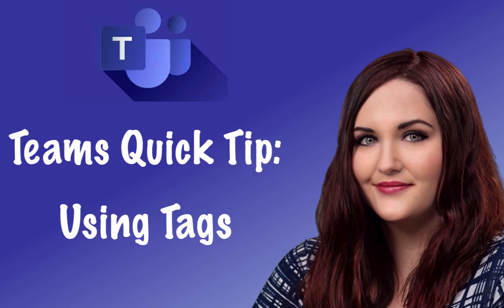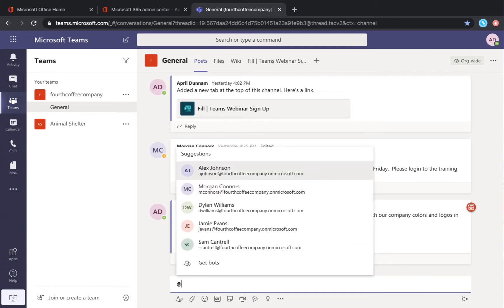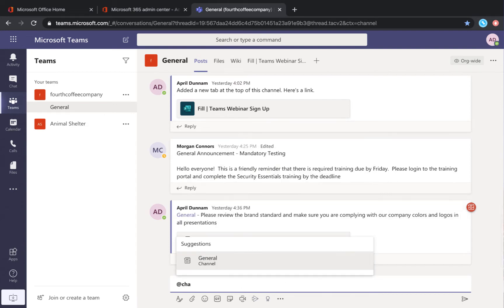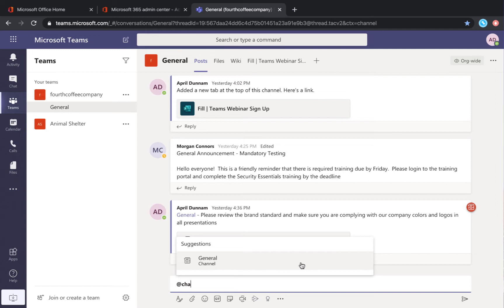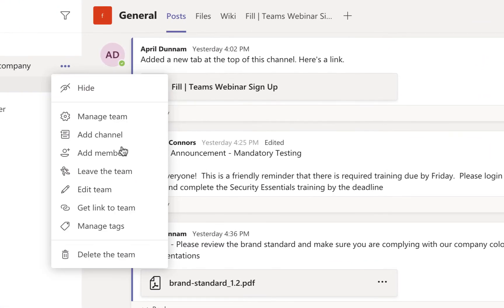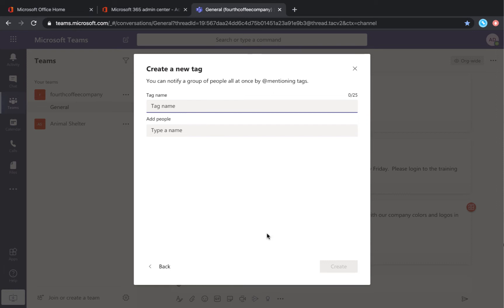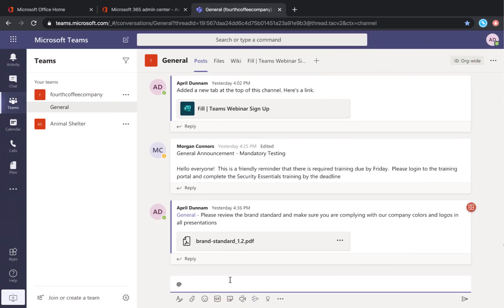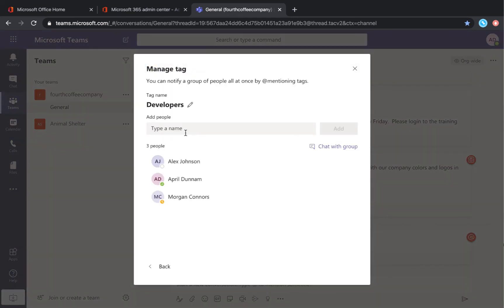Microsoft Teams Tags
This Teams Quick Tip is all about Microsoft Teams Tags.  In the video I show how you can tag/at mention an individual person, a channel, and how to create your own custom tags so that you can easily tag groups of people.